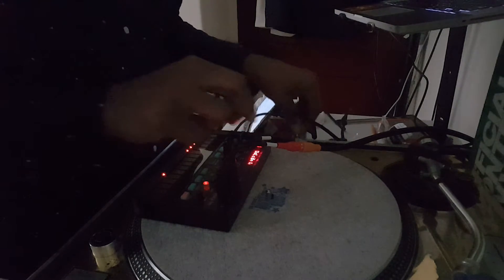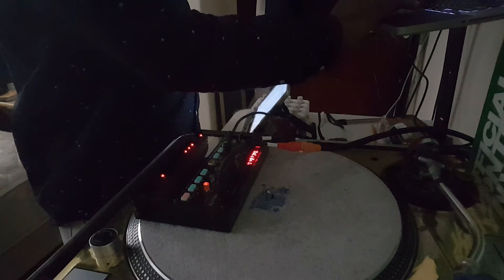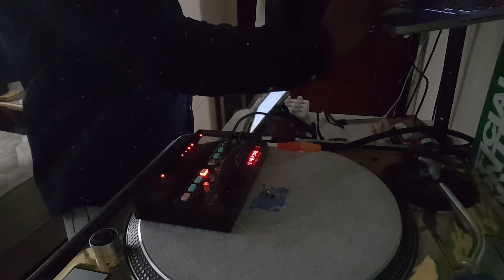Korg Volca FM sync with traktor scratch DJ Mac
How to sync Volca with Traktor.

Note:Be sure to plug the volca USB to MIDI directly to the computer, not a hub!!!

1. Turn off volca
2. Hold function button on volca while holding the volca power on button. Then release when on.
3. 6 key once or twice to see AUT.
4. Press rec. Button.
5. In traktor got to preferences
6. Then go to MIDI clock and turn on MIDI Clock
7. In up right corner in traktor press the metranome(in full view)
8. Click auto and the play button under sync and booom! Your off!!
9. Play songs and hit sync if songs are off with the volca.
HAVE FUN😉😉😉😉😀😀